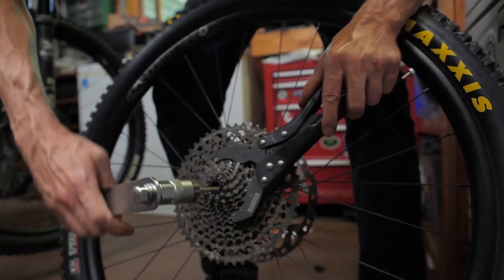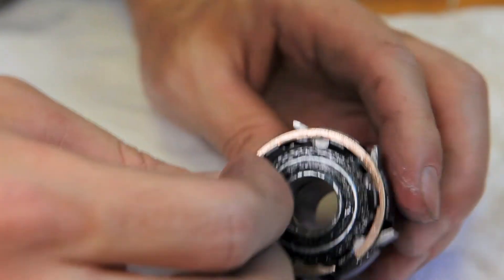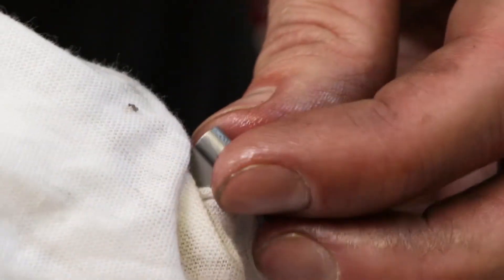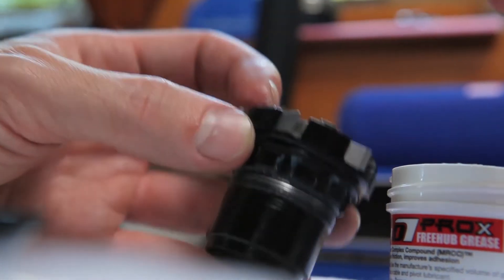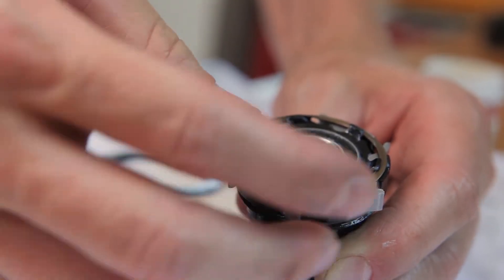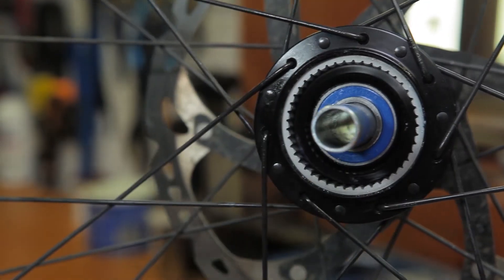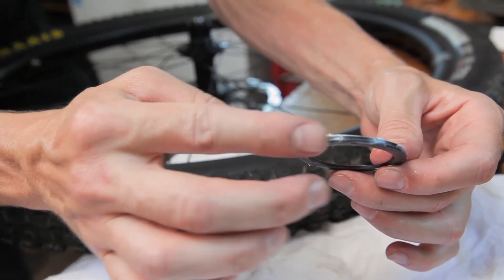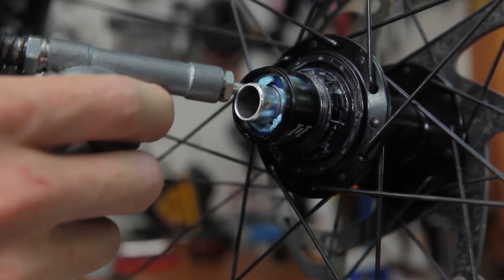1/1 Pawl Removal and Installation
Swapping out the pawls of the 1/1 Freehub is quick and easy, accessible for the home bike mechanic or your local shop. Cassette removal is required for any 1/1 service and a pick or flat blade is recommended. Removing and replacing grease or oil on an unridden hub is not necessary.